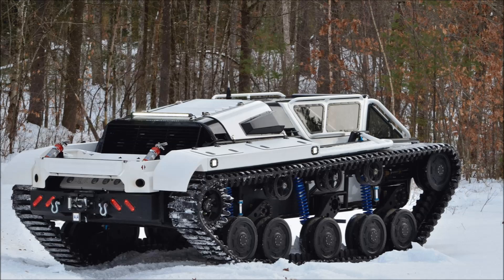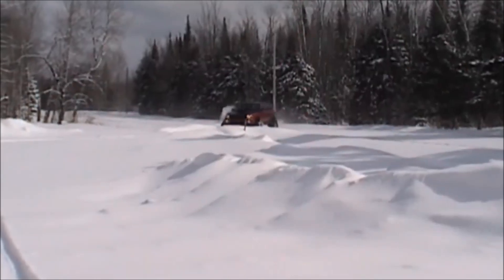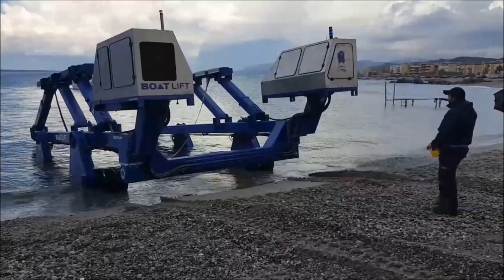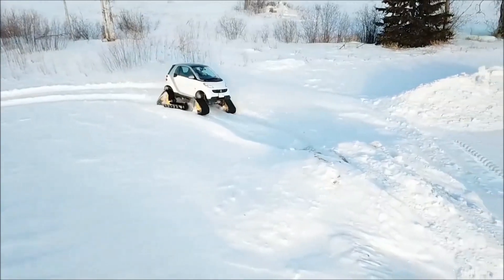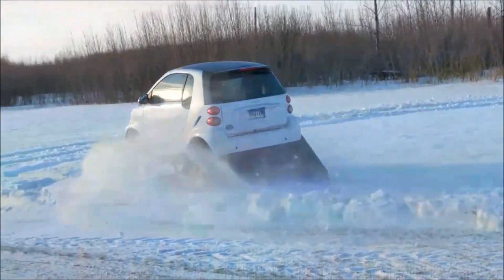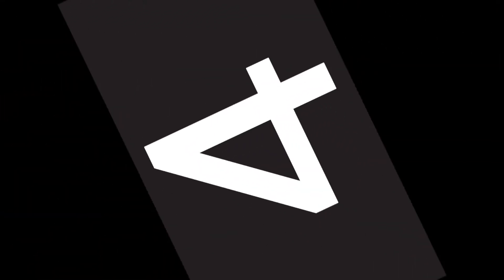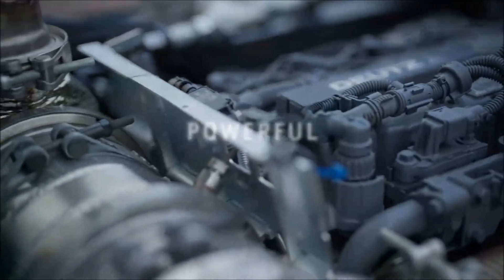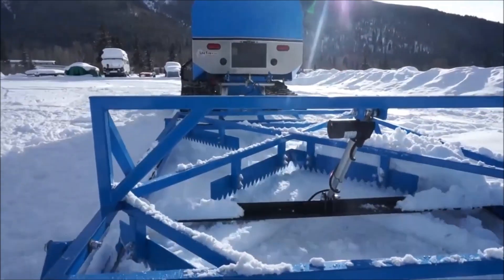11 INCREDIBLE AND INTERESTING TRACKED VEHICLES THAT YOU HAVE NEVER SEEN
In this video, we're going to take a look at some incredible and interesting tracked vehicles that you've likely never seen before!

From sleek sports cars to rugged off-roaders, these vehicles are sure to fascinate and astound you. We'll take a look at each one and discuss its unique features and history. After watching this video, you'll have a better understanding of the technology behind tracked vehicles and the fascinating applications they have in today's world.